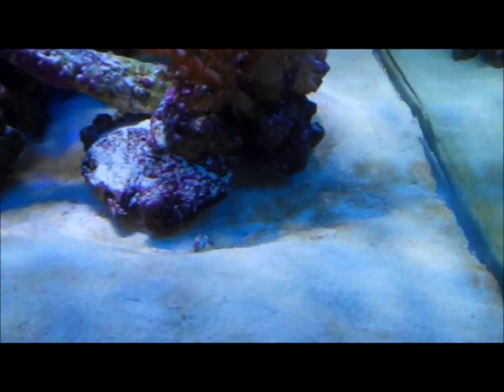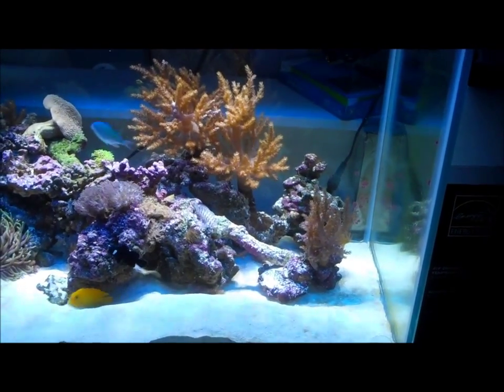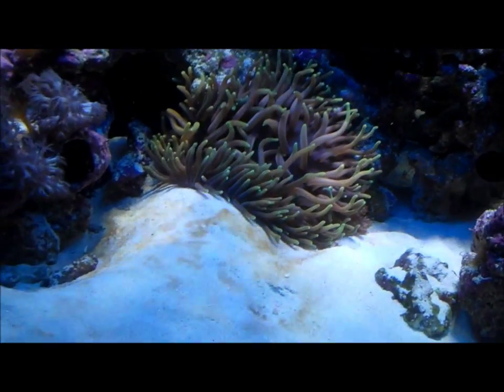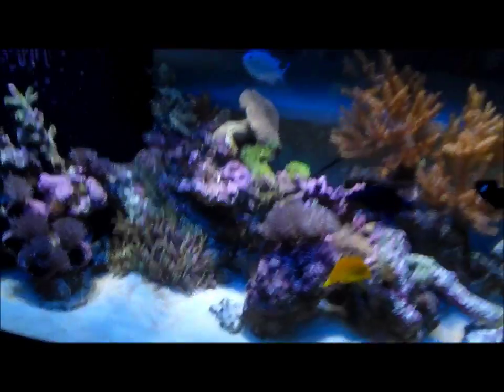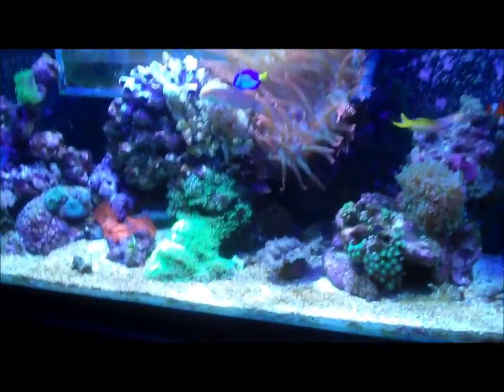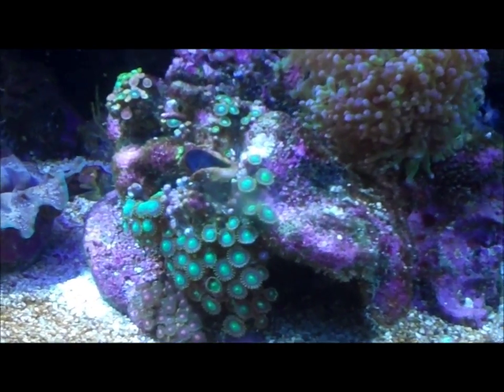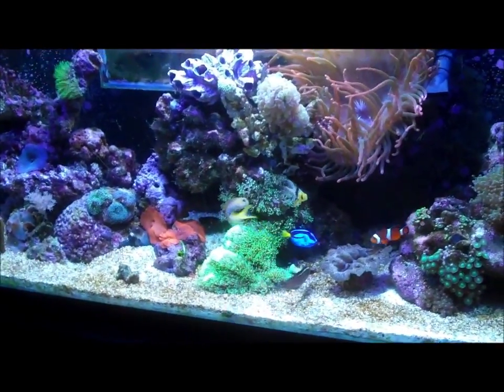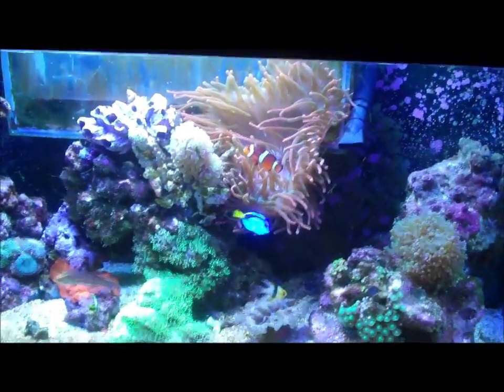Phos-zorb update and new anemone